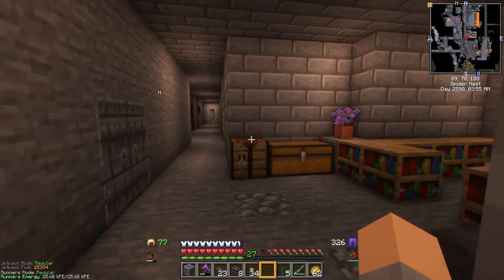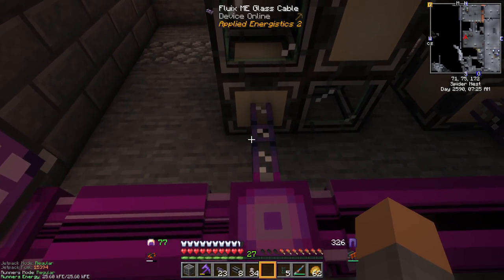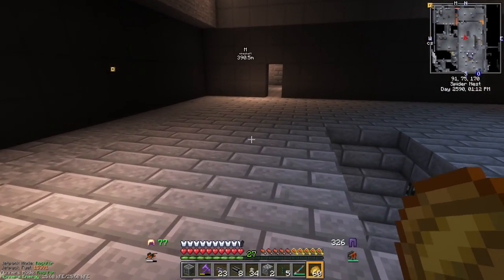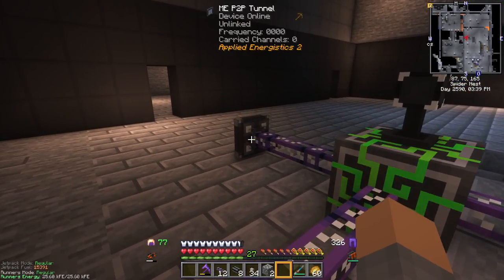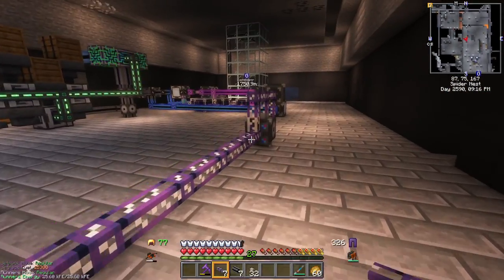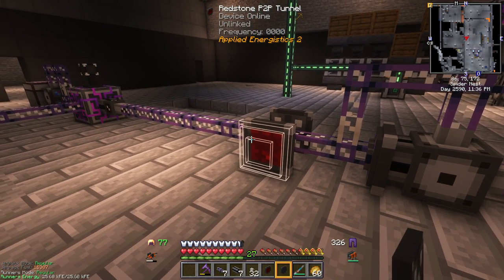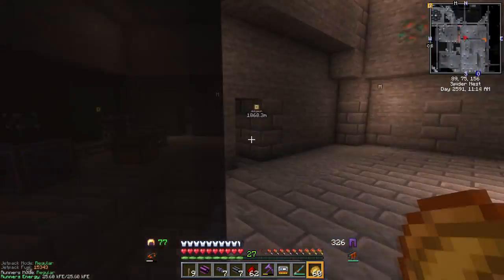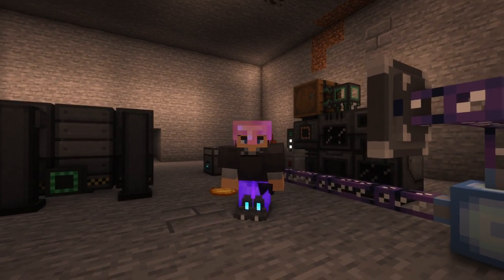AE2 P2P Tunnels and Channels Tutorial | Valhelsia 5 | Minecraft 1.19.2 [EP9]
Looking for a practical guide on AE2 P2P tunnels and networks? Look no further!

== Contents ==
0:00 Intro
6:45 P2P Tunnels Setup
7:54 ME P2P Tunnel
12:32 Redstone P2P Tunnel
15:19 Item P2P Tunnel
16:17 Using P2P Tunnels in practice
19:55 Outro

Shaders? Everybody asks about shaders! I'm using Complementary Reimagined shaders. You need to install Oculus and Rubidium mods for shader support.  The Hephaestus forge is missing some visual effects because of that shader pack. If you use BSL shaders, it should be visible.

This is a let's play series with Valhelsia 5 with a strong focus on learning the mods we go through. We'll be doing tech, magic, new dimensions, and whatever the Valhelsia Dev team throws at is.

Valhelsia 5 1.0.5
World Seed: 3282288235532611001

I'm active (and a moderator) on the Valhelsia discord. Join us there if you have any Valhelsia questions. It's an amazing community